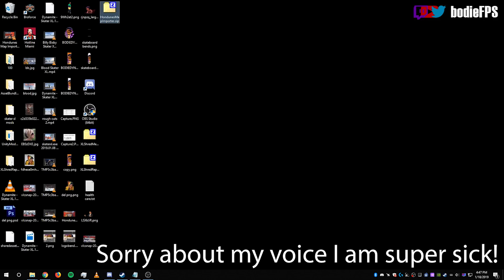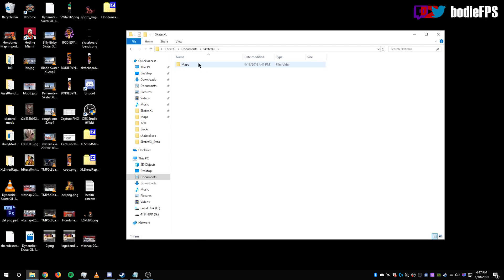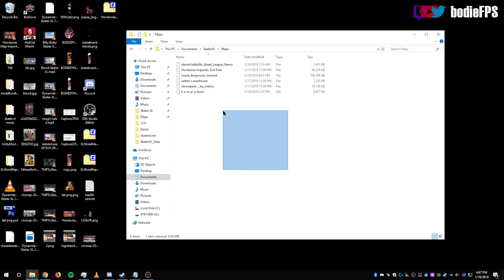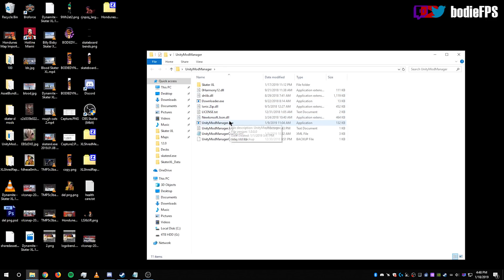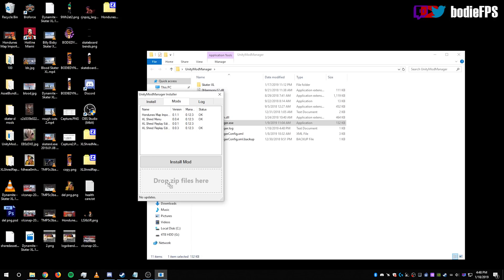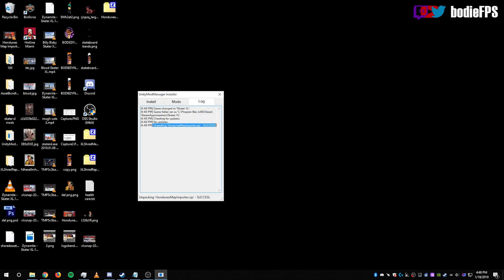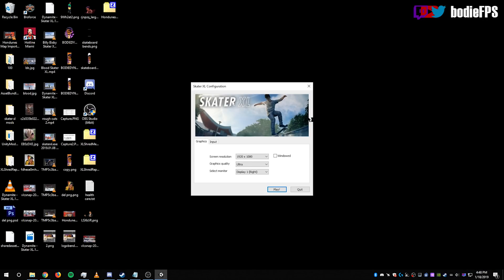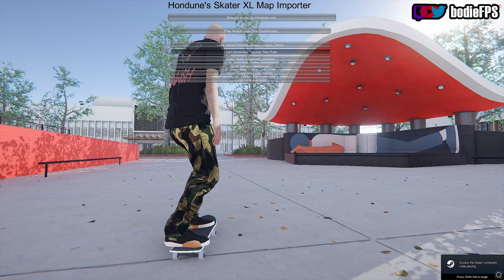Hondunes Map Importer EZ Skater XL Tutorial (OUTDATED)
Hondunes Instructions

How to InstallUnity Mod Manger
Download the UnityModManager.zip file
Extract the archive (e.g. to desktop) and run UnityModManager.exe
If the program does not open, try to install Net Framework 3.5 otherwise, go to next
Select a game from the list. If the game folder is not automatically detected, select it yourself (e.g. \Steam\steamapps\common\YourGame\)
Click on the install button